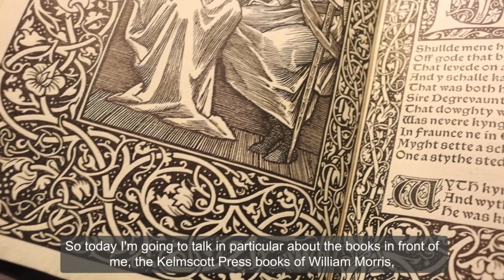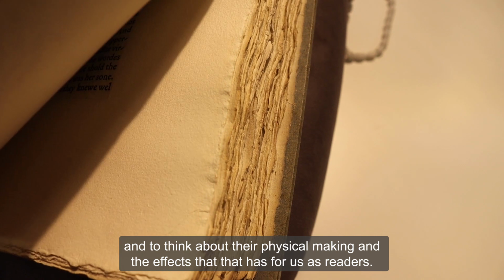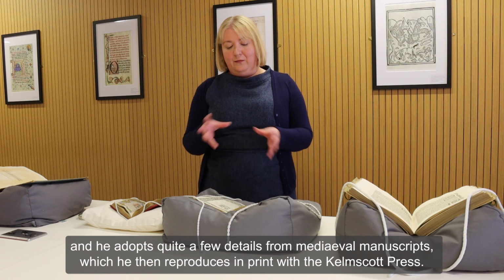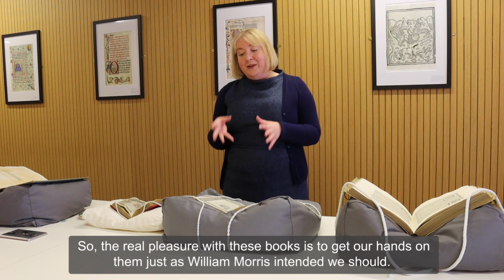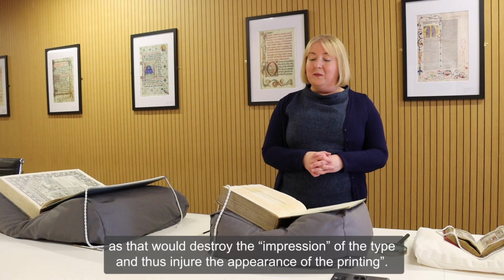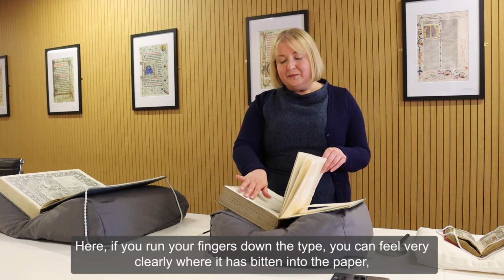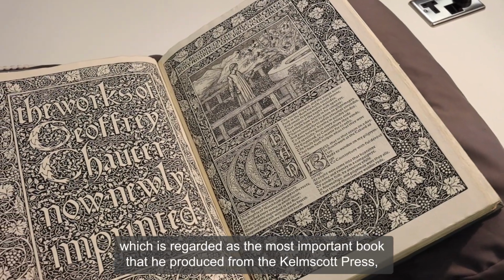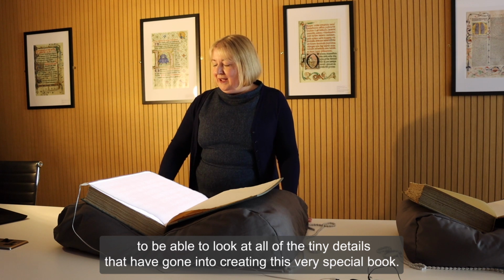'In Conversation' with Dr Louise Wilson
Dr Louise Wilson discusses how she uses the Archives and Special Collections here at Liverpool Hope. She specifically highlights William Morris's work and a range of books from the Kelmscott Press in the collection.